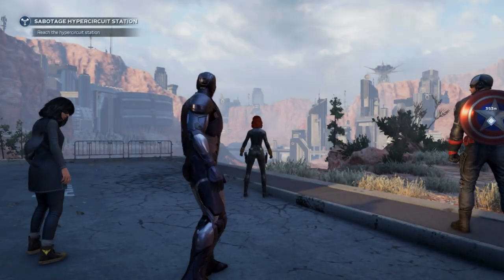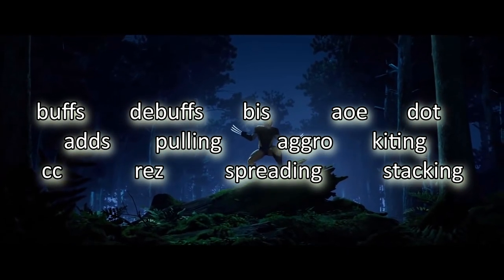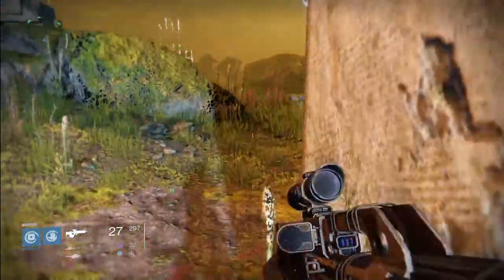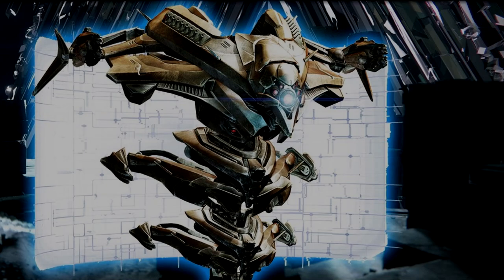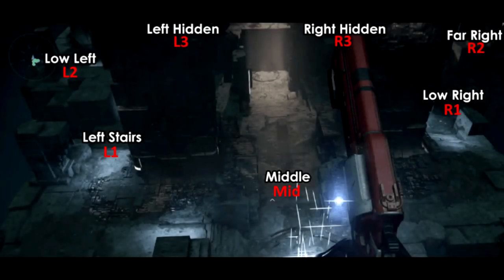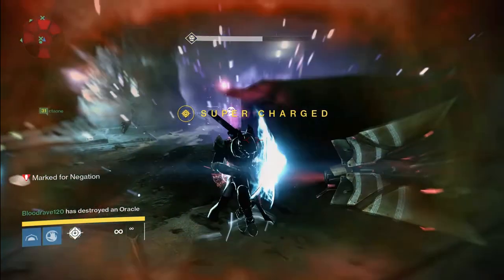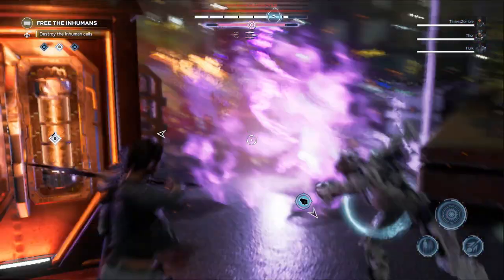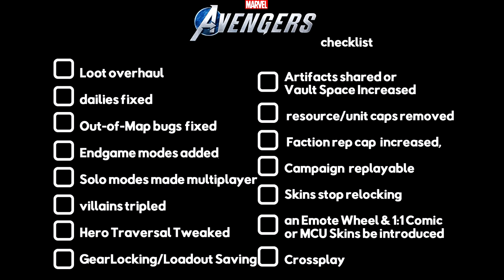Marvel's Avengers WON'T Have a Raid